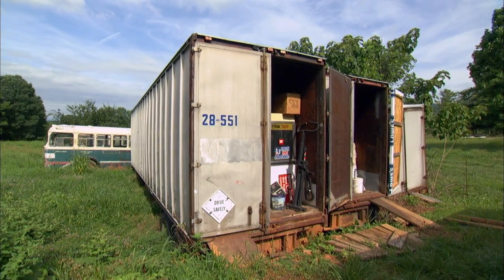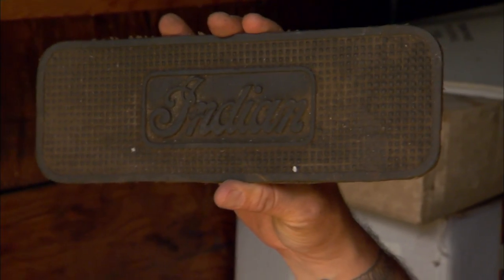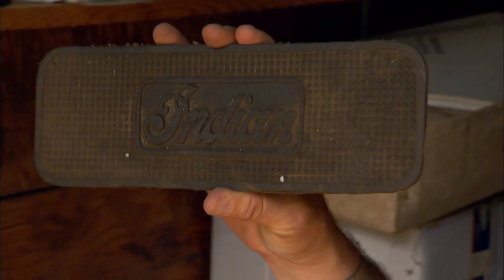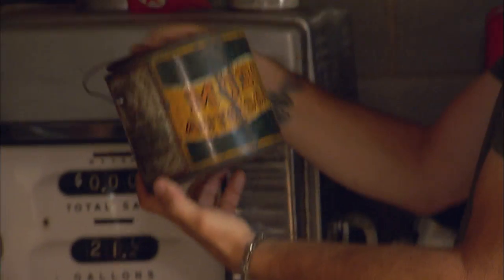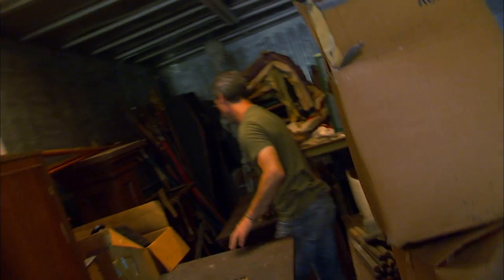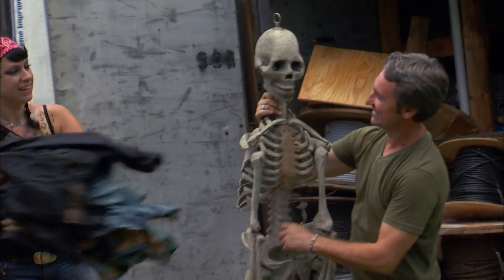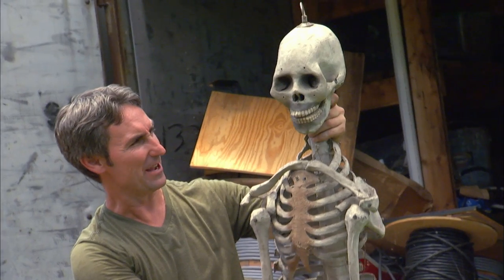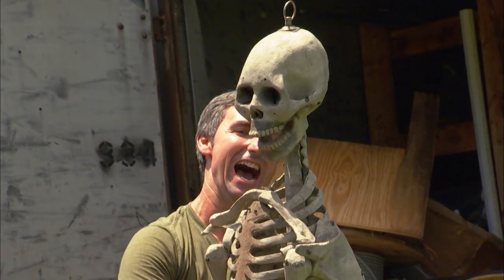American Pickers: Bonus - Pickin' Bones (Season 14) | History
Mike and Danielle come upon a collector with trailers full of old relics. Mike finds some items he's never seen before and gets amped up over a skeleton in this bonus scene from Season 14.

American Pickers